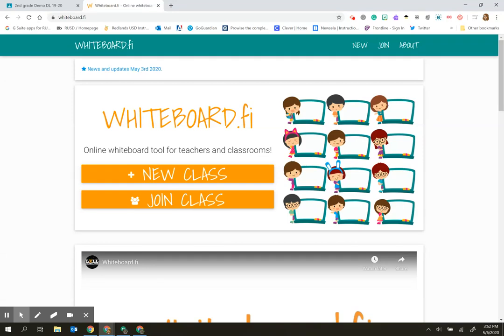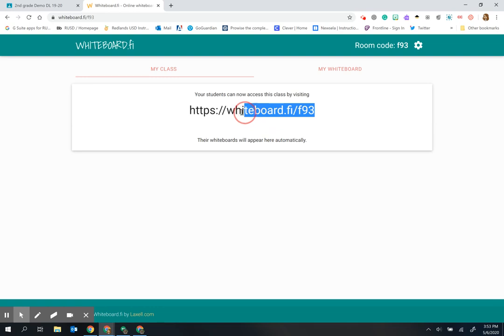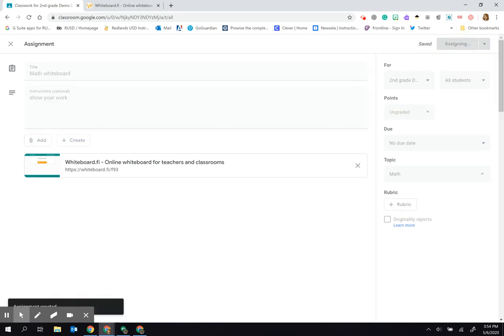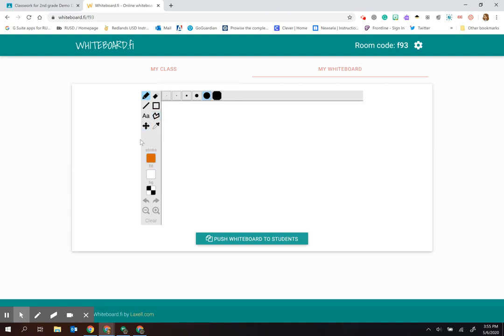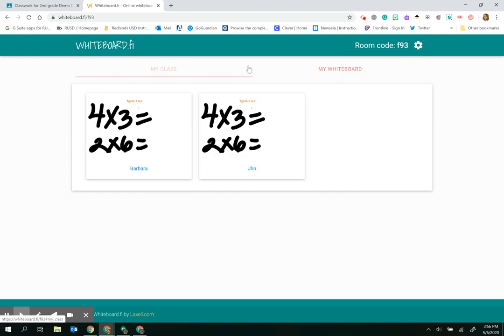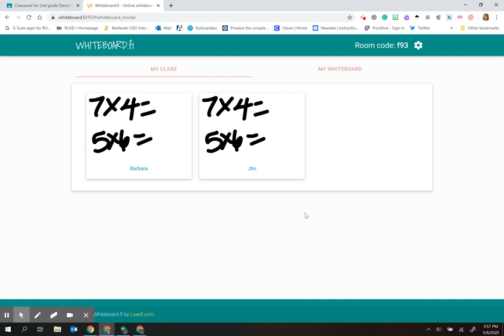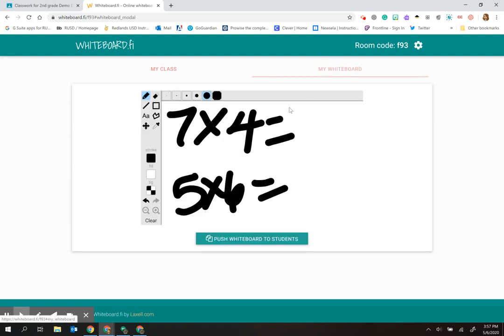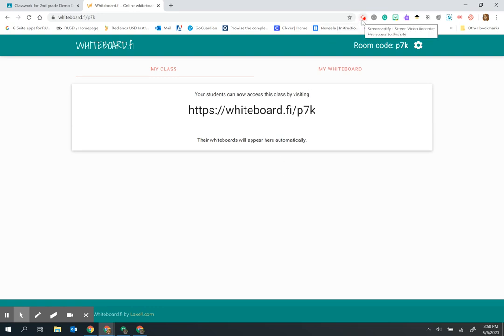Teaching with Whiteboard.fi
This video tutorial shows teachers how they can use whiteboard.fi as a digital class whiteboard tool.